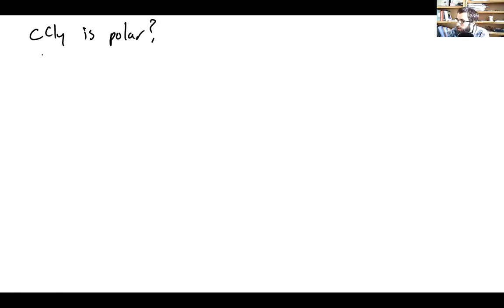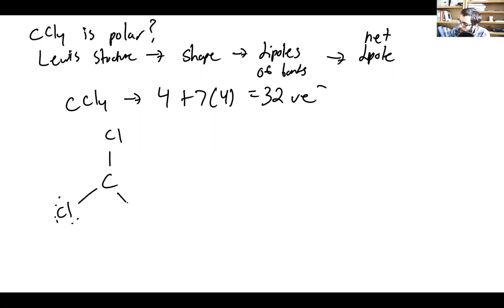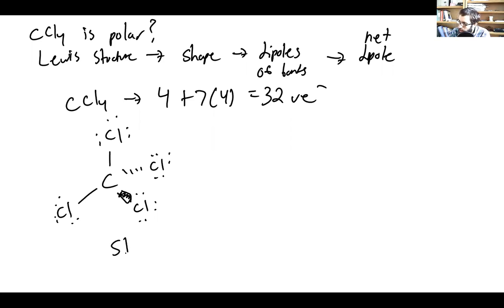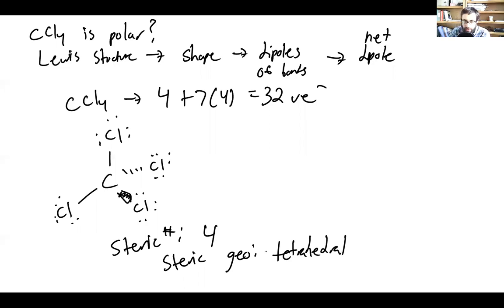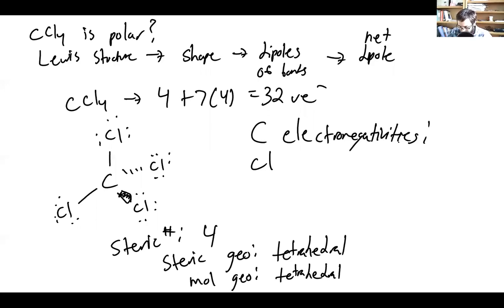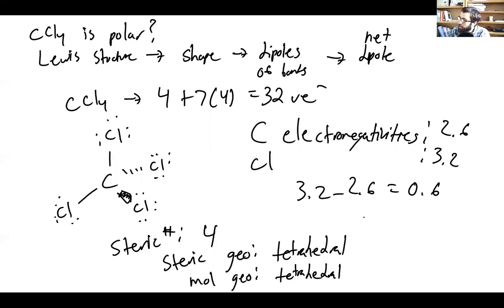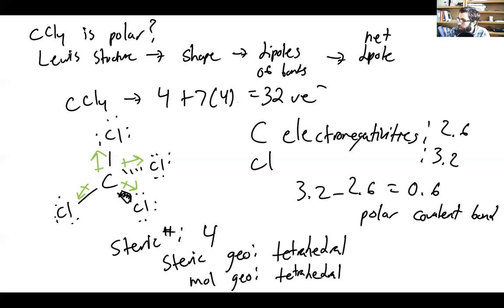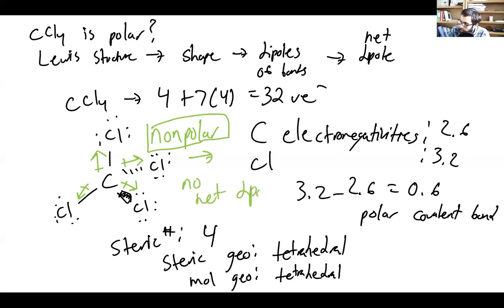Polarity Practice Problems Part 1- 9.7